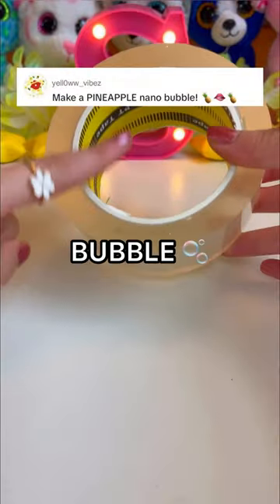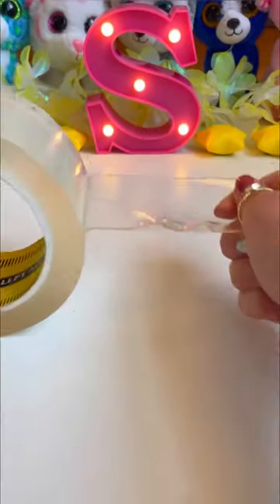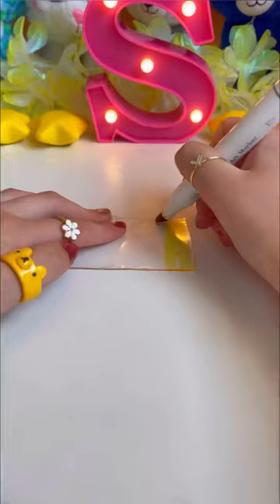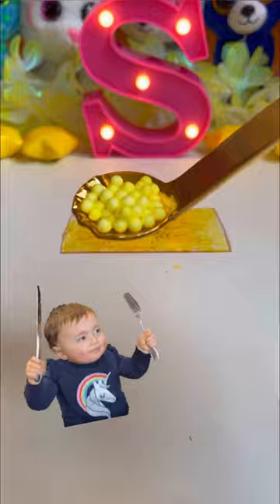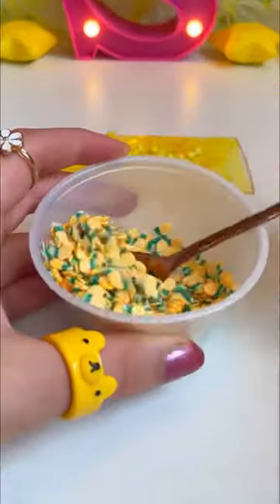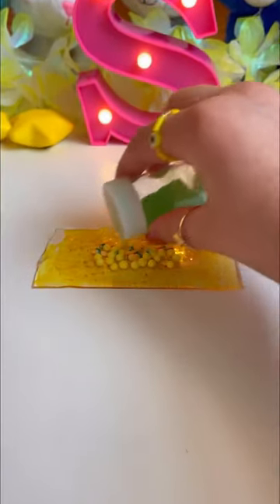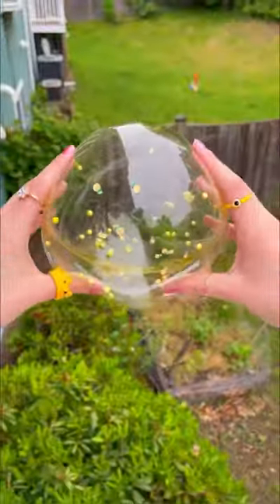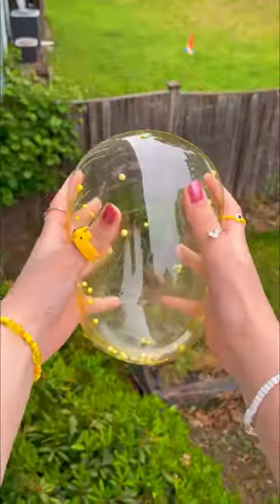I Made a PINEAPPLE VIRAL NANO TAPE BALLOON Fidget! 🍍💛✨🫧😱 satisfying DIY nano tape squishy asmr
In this fidget shorts, I test a viral tiktok hack and make the squishiest and weirdest nano tape balloon squishy fidget. This diy squishy video uses nano tape and shows how to make a squishy. I make a rare nano tape ball and nano bubble. The nano tape squishy makes satisfying ASMR when it is popped. I teach how to make a nano tape craft. I will do a funny dare which dares me to pop my nano bubble.

This video is targeted towards a general audience like hobbyists because it a DIY craft video and uses complex vocabulary.